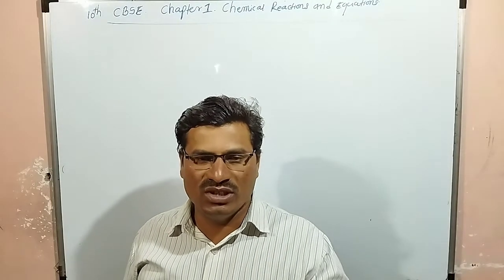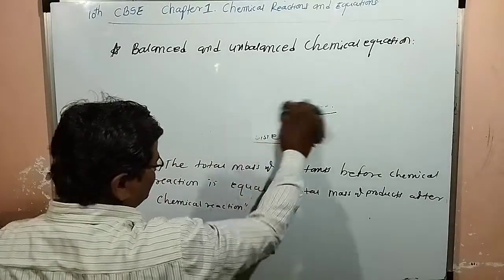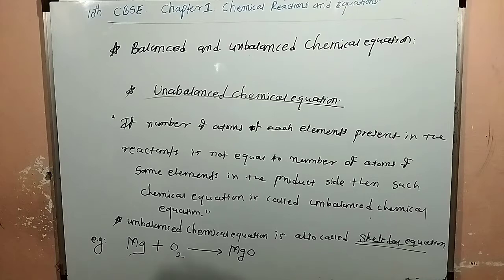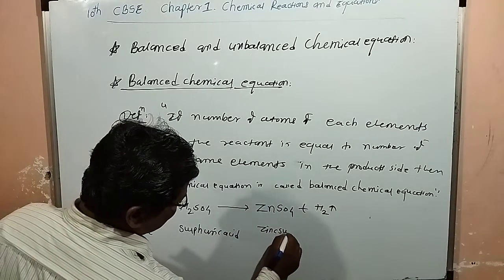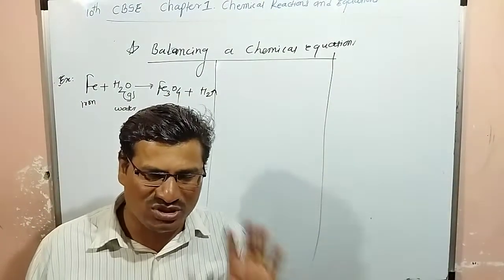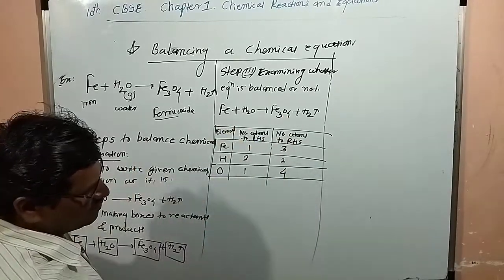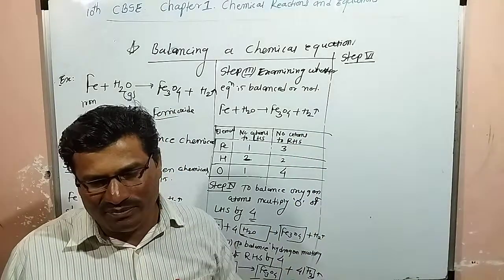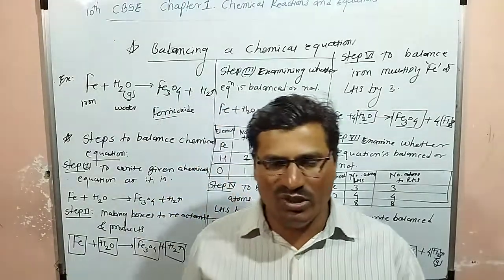10th CBSE Chapter.1.Chemical Reactions and Equations.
Part. 3.Balanced and Unbalanced Chemical Equations.